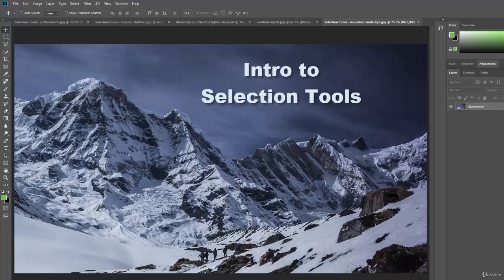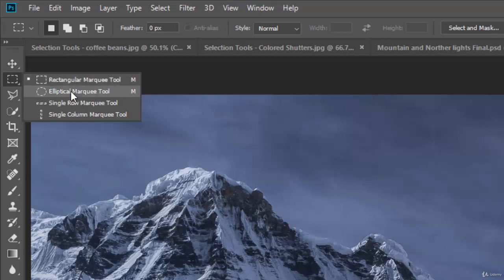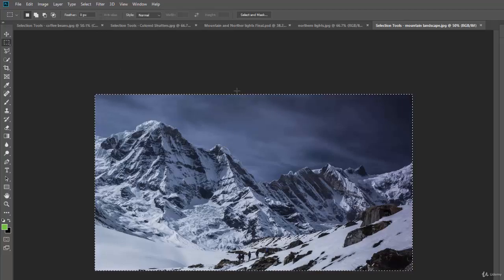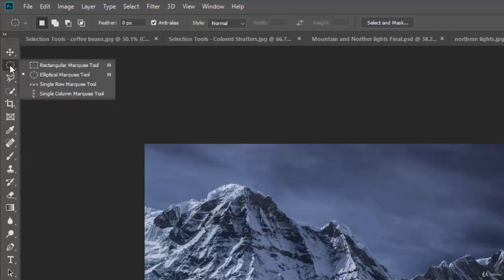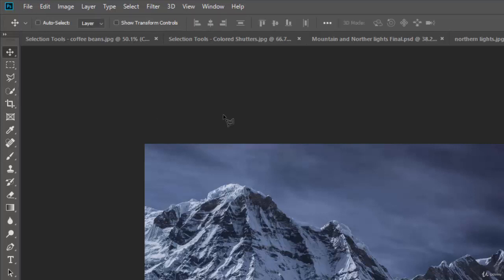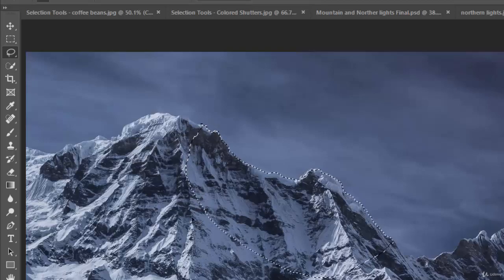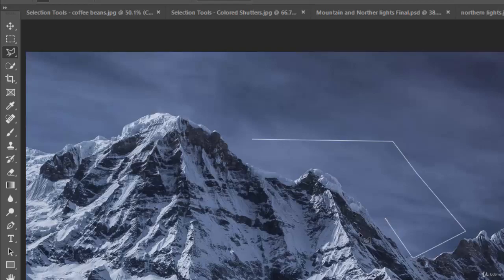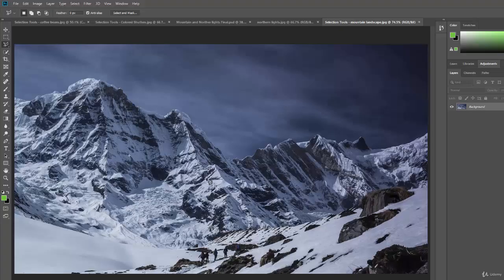1 Selections Lasso and Marquee Tools